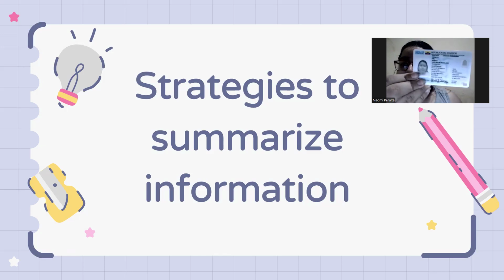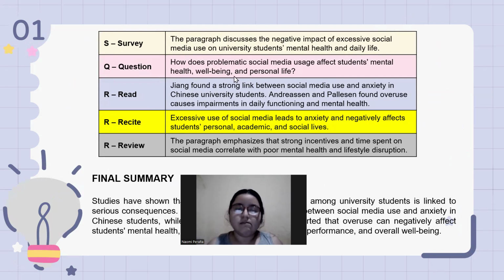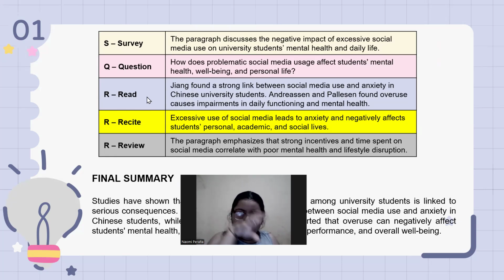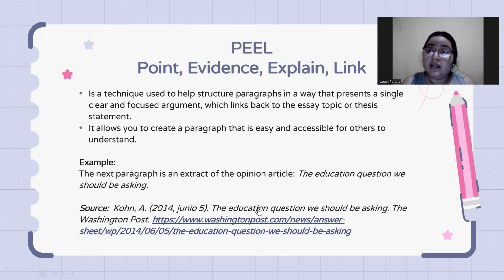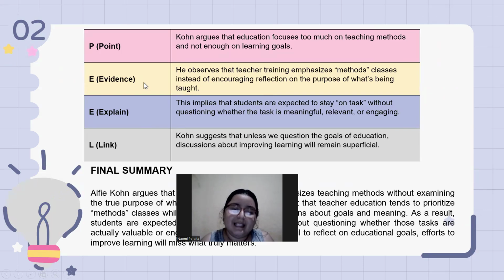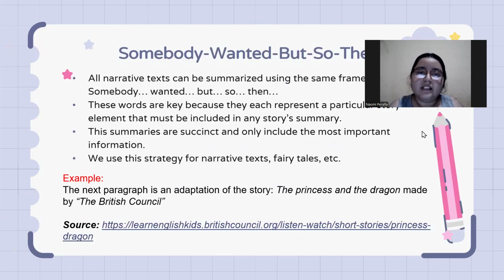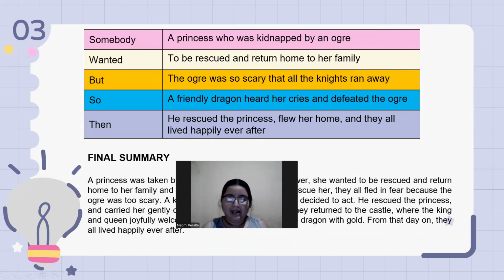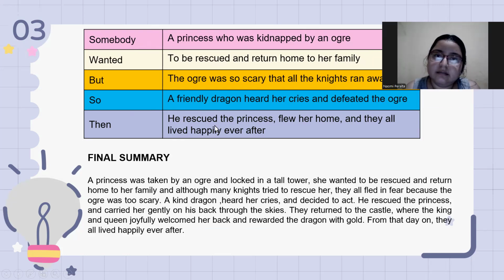Strategies to summarize information